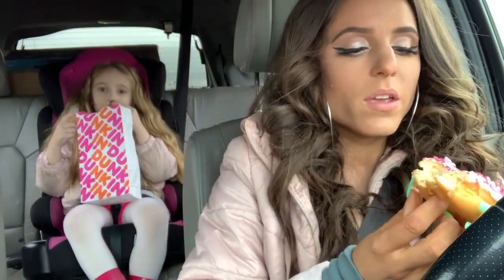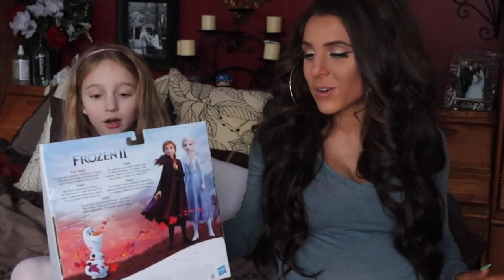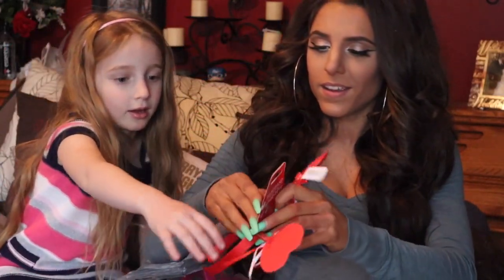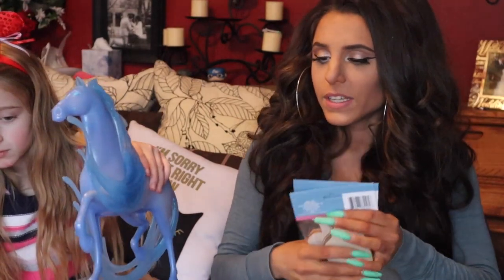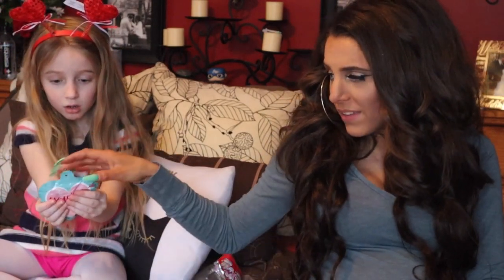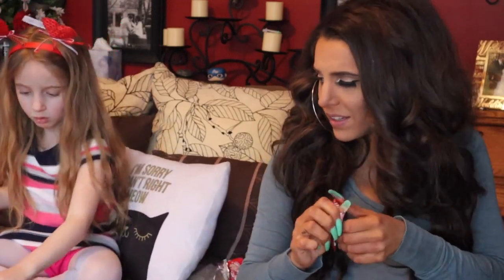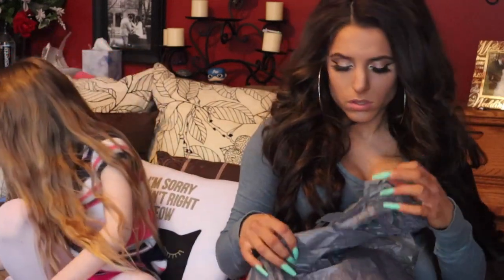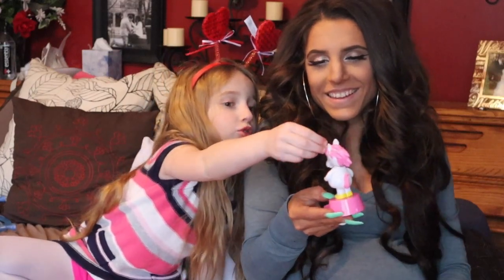**DOLLAR STORE VALENTINE'S DAY HAUL 2020**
Today Ella & I went to two dollar stores to see what Valentine's Day goodies they had in store!!

As always,
xoxo Shane

xoxo Shane